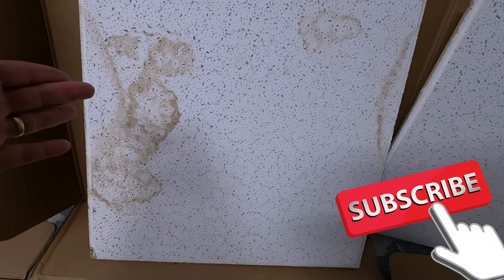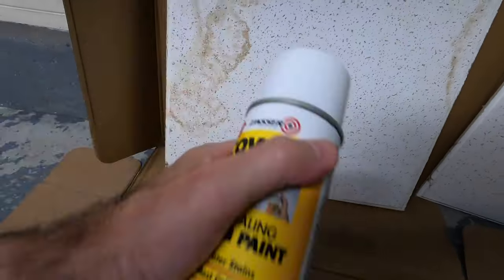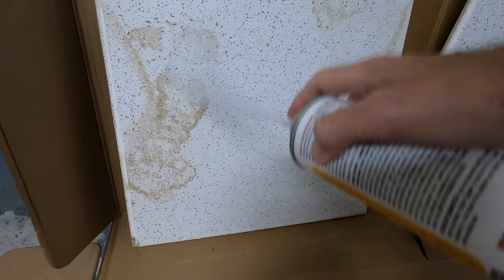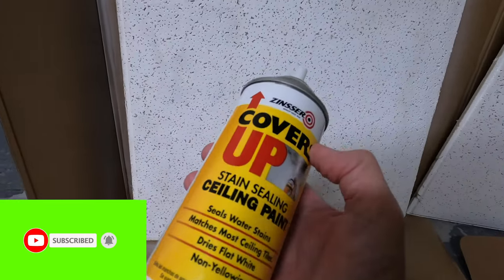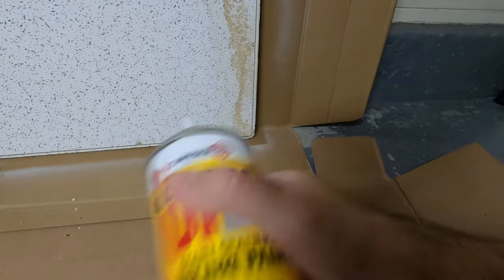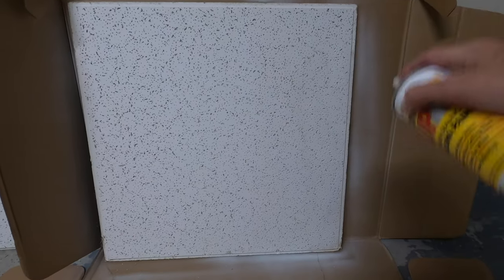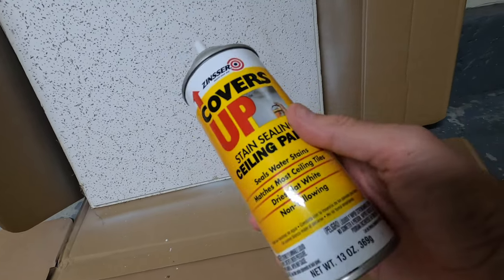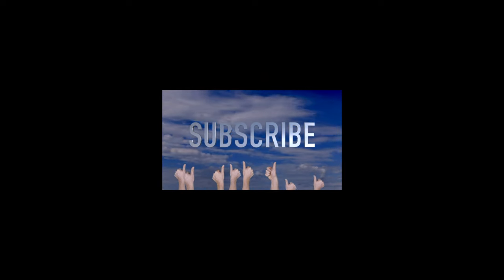Zinsser Covers Up Stains Sealing Ceiling Paint White WOW IT WORKS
Zinsser Covers Up Stain Sealing Ceiling Paint White